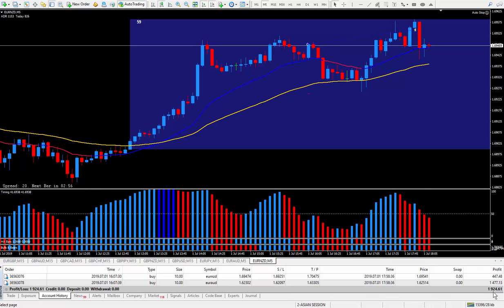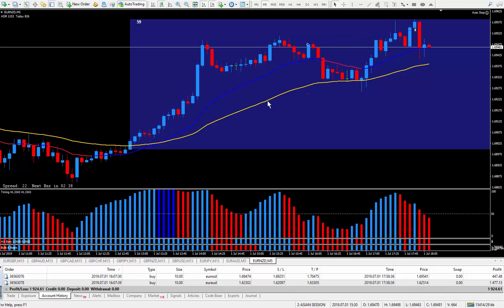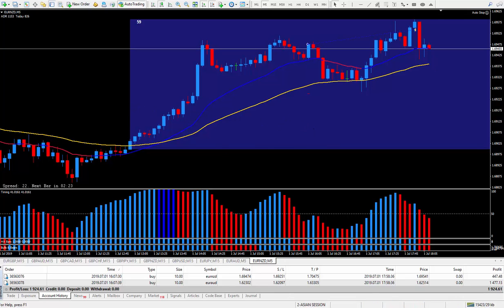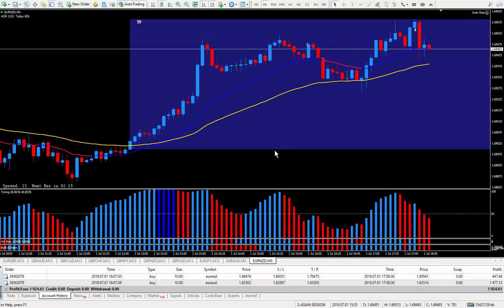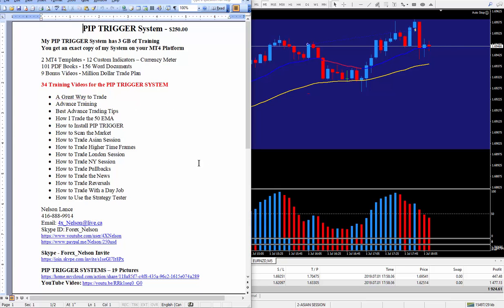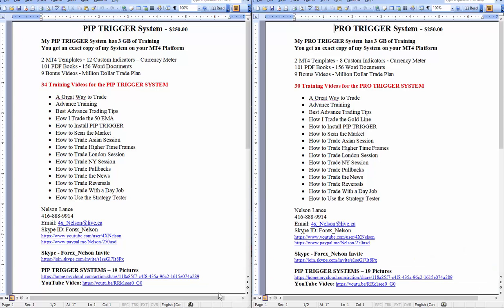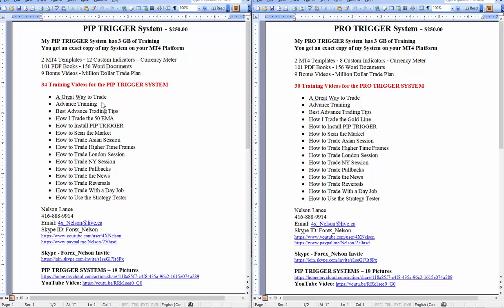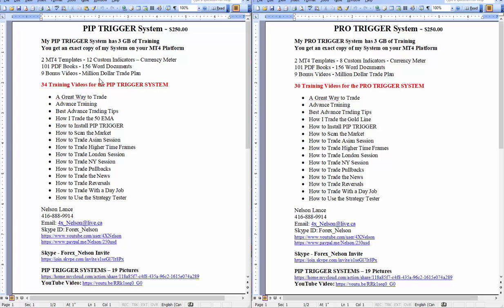Two Live Trades - 28 PIPS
My PIP TRIGGER System has 3 GB of Training

2 MT4 Templates - 12 Custom Indicators - Currency Meter
9 Bonus Videos - 101 PDF Books - 156 Word Documents - Million Dollar Trade Plan

34 Training Videos for the PIP TRIGGER System

1000  Systems & 1700 Indicators & 30 Courses